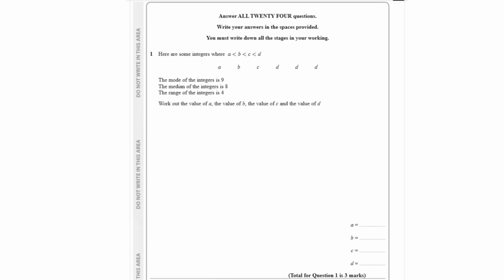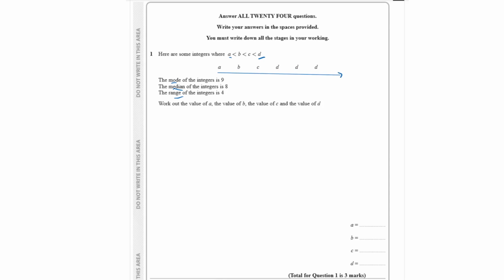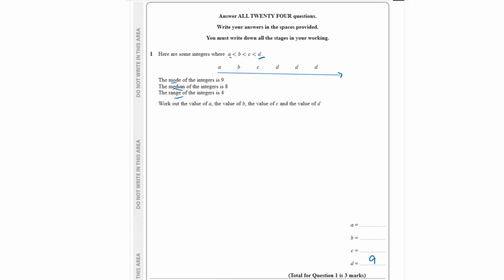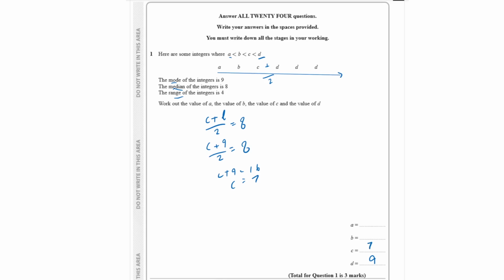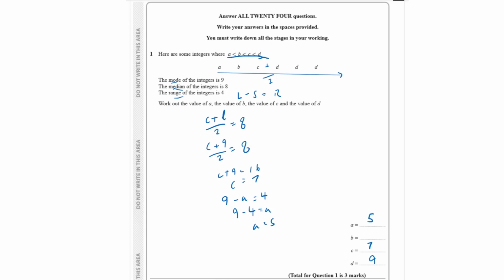Q1 2H (June-2022)